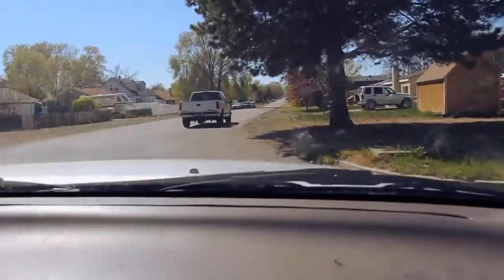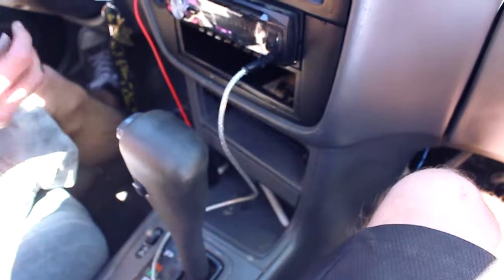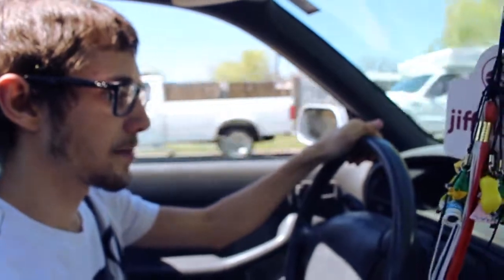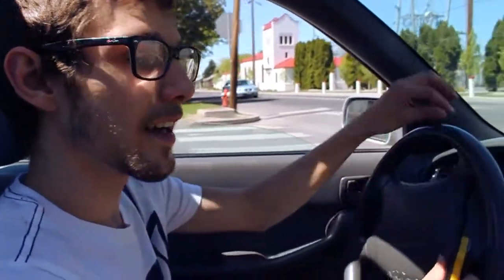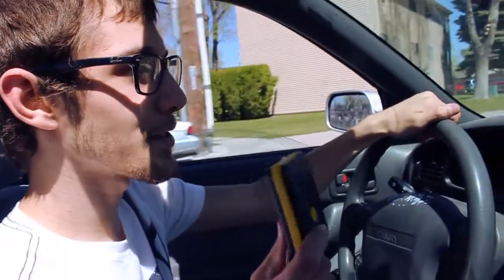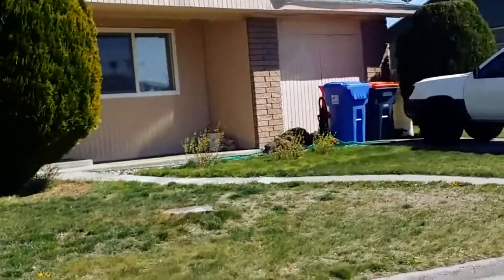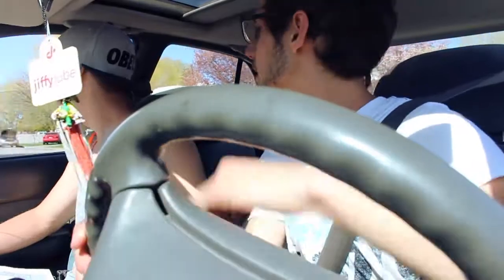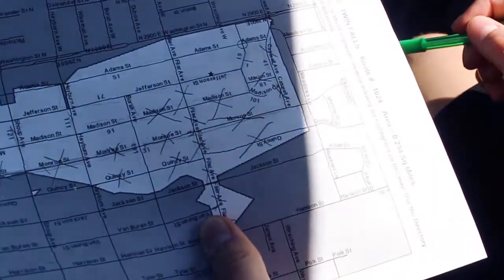Phone book Delivery Job Documentary!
Come along with us as we take on a small odd job in order to earn some extra cash!